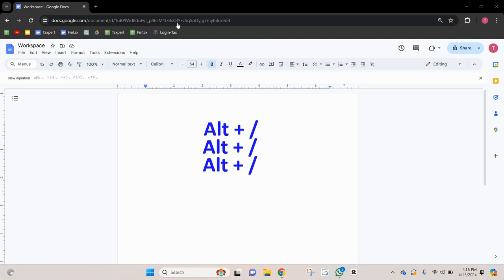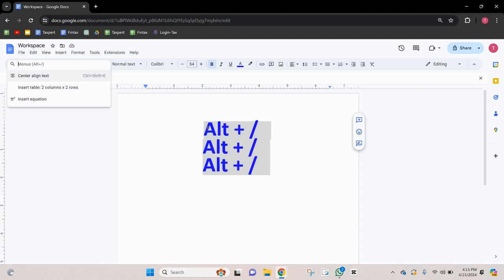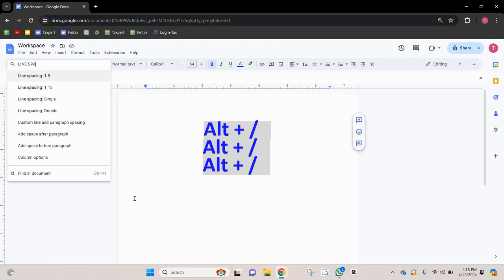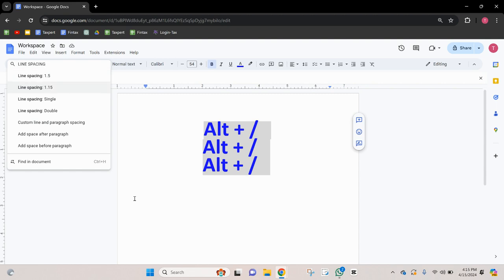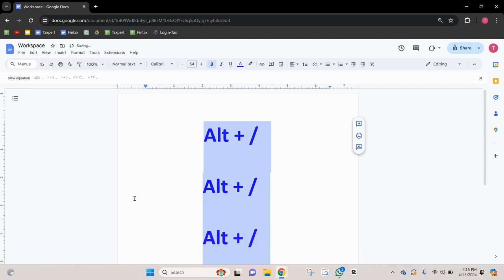Change Line Spacing Shortcut